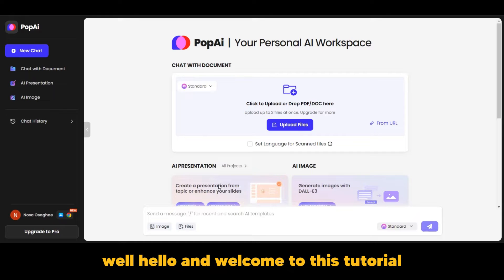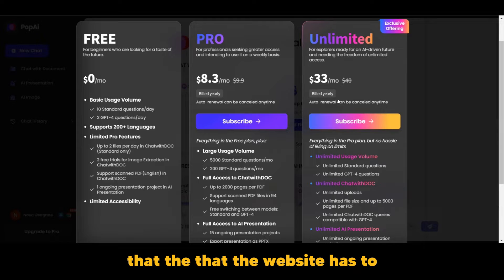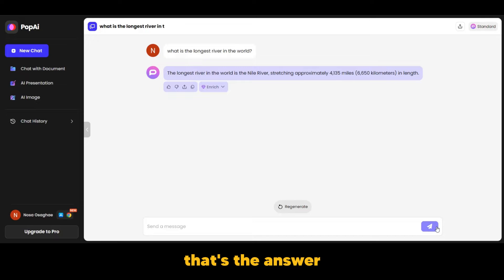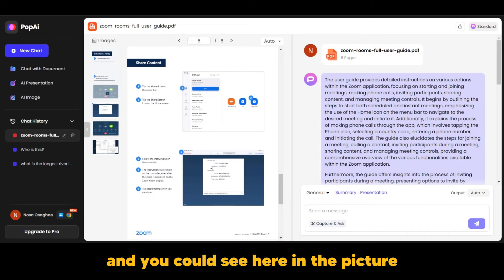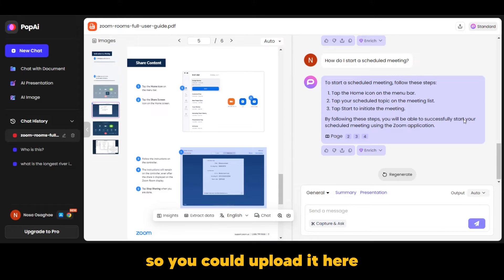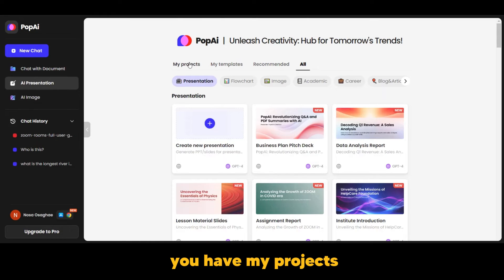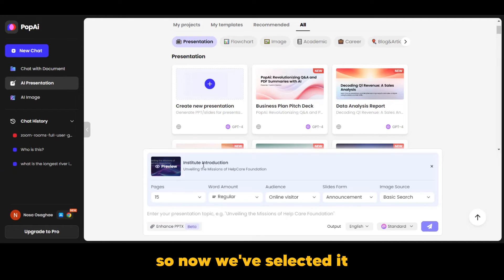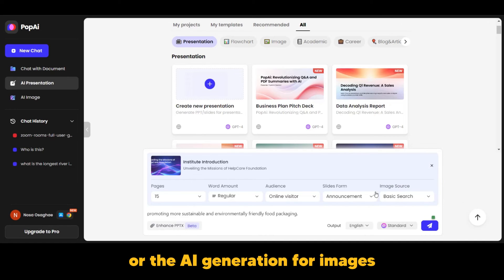How To Use PopAI - Pop AI Starter Tutorial